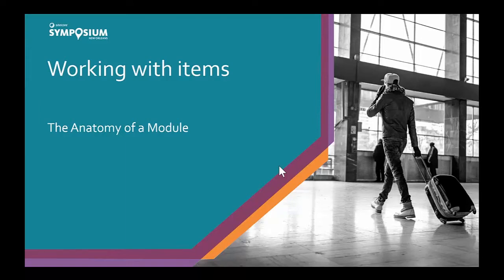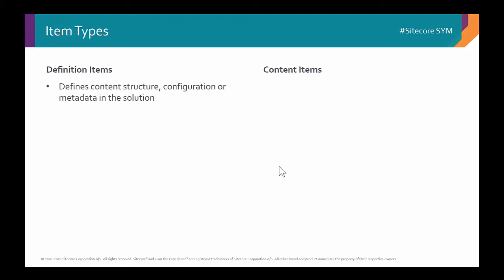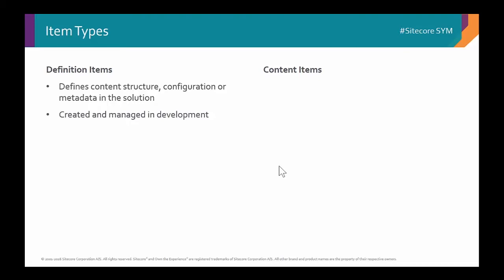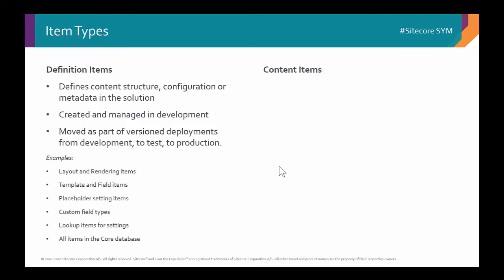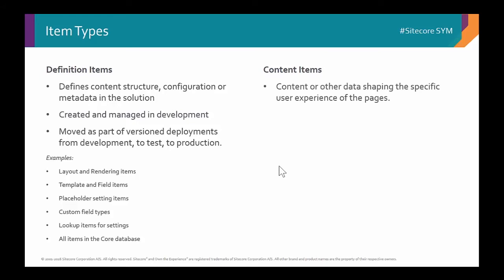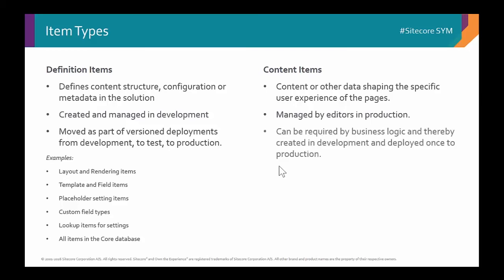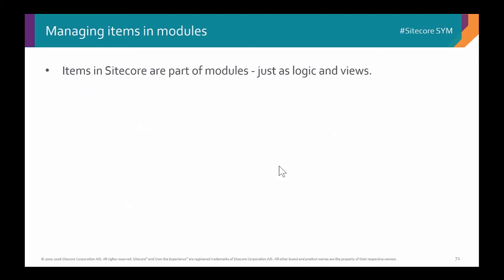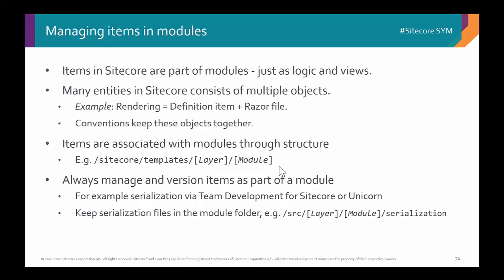(05) The Anatomy of a Module #5 (Helix Workshop)